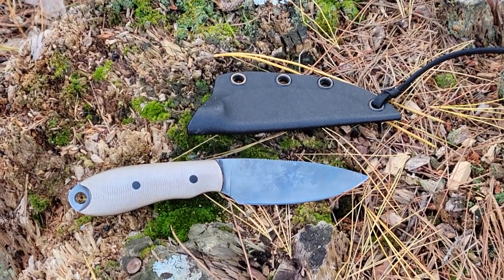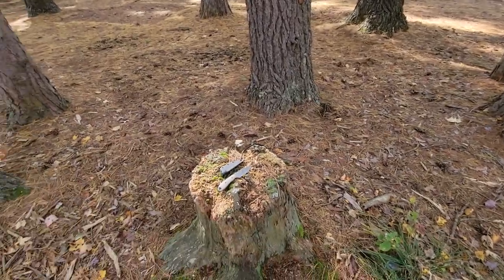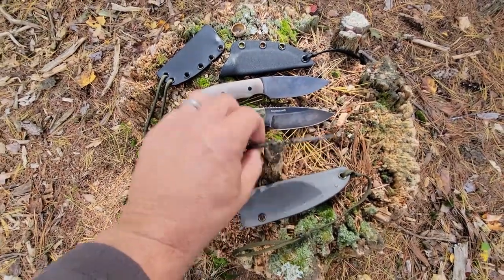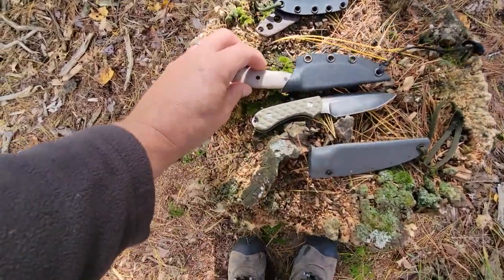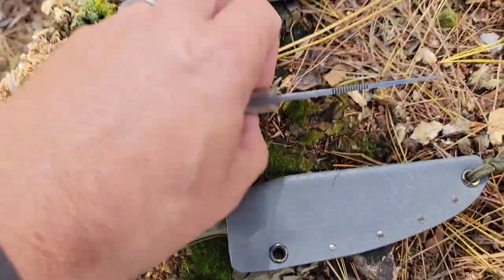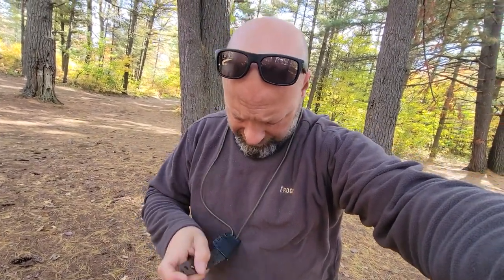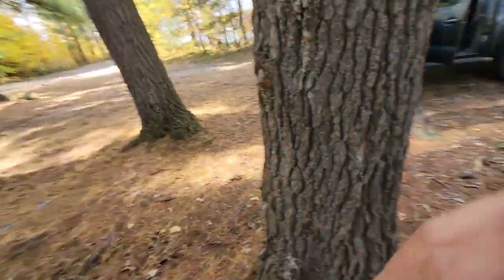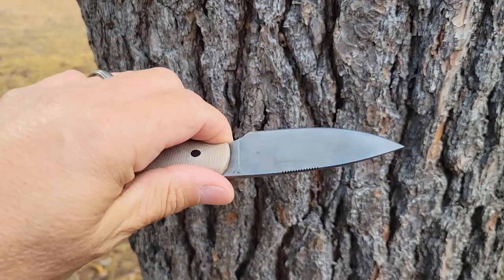Minute Man EDC And Hunting Knife By Broken Compass Knives